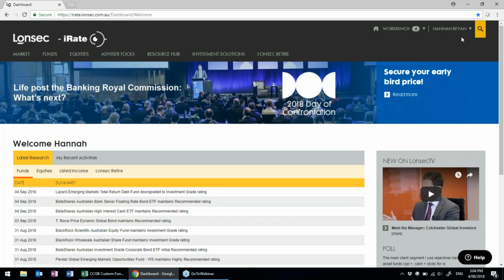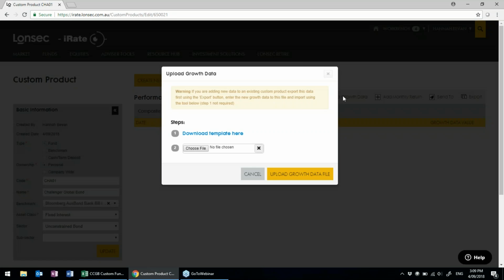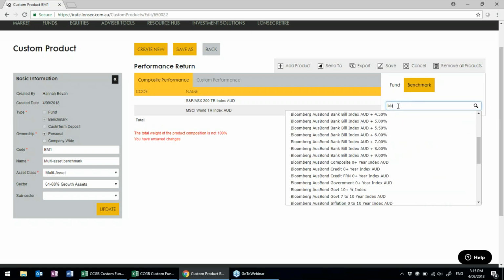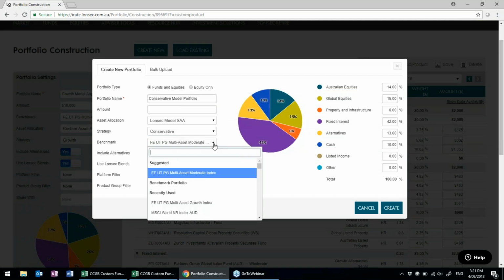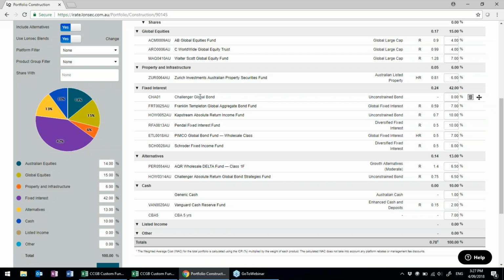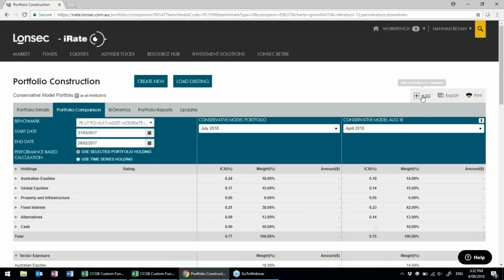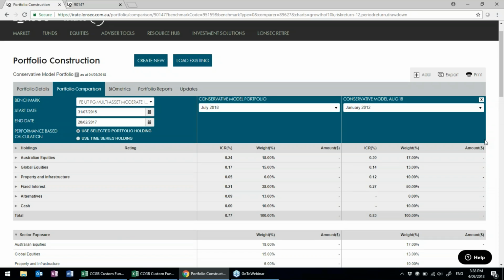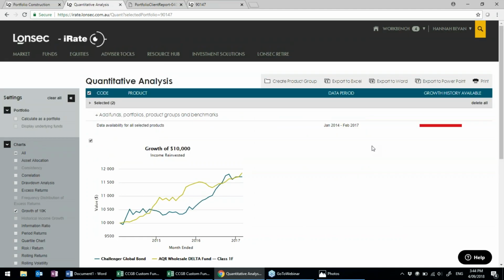2018- 09 -04 iRate Adviser Tools New Features Masterclass